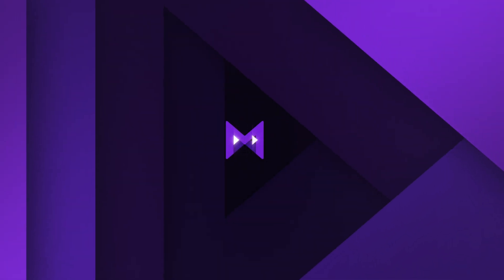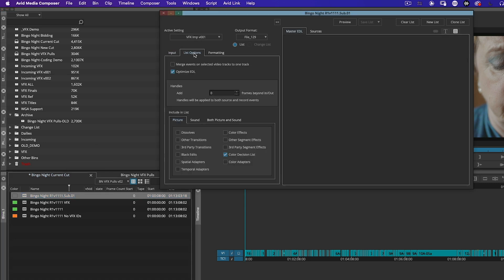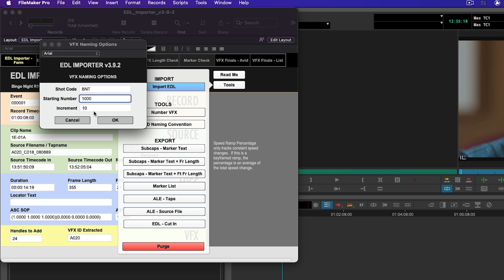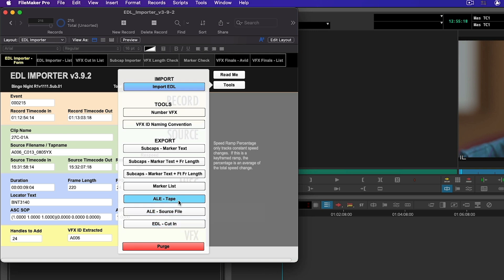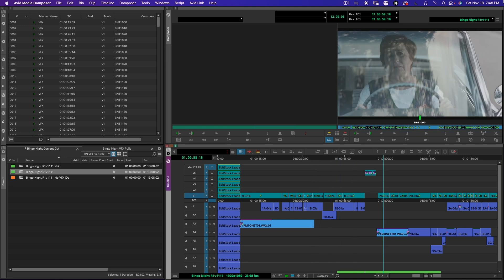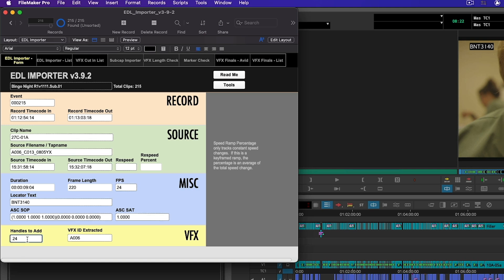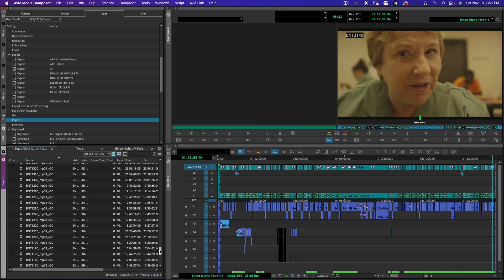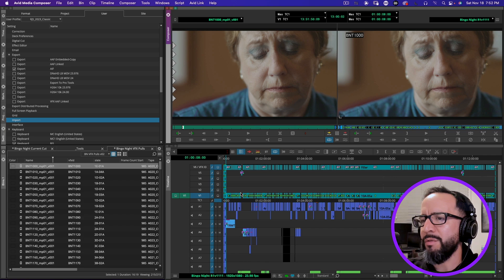Lesson 1: Revolutionize Your VFX Workflow with Master The Workflow's EDL Importer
🎬 Welcome to Master The Workflow's tutorial on utilizing the new EDL Importer for streamlining visual effects workflows in post-production! 🌟

In this 4-part, comprehensive guide, Master The Workflow's Richard Sanchez demonstrates the powerful capabilities of EDL Importer, a tool designed to enhance efficiency in creating visual effects markers, Subcaps, and Subclips for plate pulls. This video is a must-watch for anyone involved in post-production, especially those working with visual effects-heavy sequences.

1. **Introduction to EDL Import Feature:** Discover the latest features added to the EDL import process, including the utility of the import and purge buttons.
2. **Efficient Data Management:** Understand the concept of purging data for optimal utility management.
3. **Sequence Preparation:** Learn how to prepare a sequence for visual effects, including the assignment of numbers to each shot.
4. **Marker and Sub Sequence Creation:** Get insights on creating sub sequences and markers without affecting head and tail leaders.
5. **List Tool Utilization:** Explore how to use the List Tool for efficient workflow, including important settings adjustments.
6. **EDL Importer in Action:** Watch a live demonstration of importing an EDL, setting up visual effects naming conventions, and numbering shots.
7. **Marker List Export and Import:** Learn how to export and import marker lists effectively.
8. **Subcap and ALY File Creation:** Understand the process of creating subcap lists and ALY files for tape-based clips, including setting frame rates and naming conventions.
9. **Practical Application:** See how these tools are applied in a real-world scenario, including importing markers and subcaps into a main sequence.
10. **Efficiency in Plate Pulling:** Discover how to pull plates efficiently, ensuring all clips have the correct handles and metadata.

🎞️ **Key Takeaways:**
- Richard's tutorial simplifies complex processes, turning hours of work into minutes.
- The video is packed with practical tips and tricks for optimizing your visual effects workflow.
- Ideal for both beginners and seasoned professionals in the field of post-production and visual effects.

👀 **Stay Tuned:** Don't miss out on Richard's next demonstration where he'll delve deeper into advanced features and techniques.

🔗 **Connect with Richard Sanchez:**
- [More Tutorials](#)